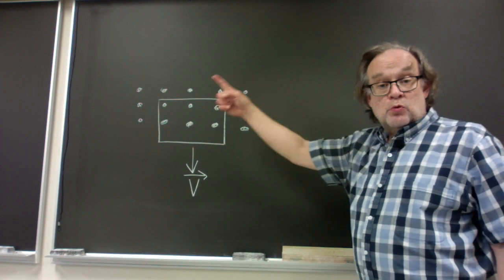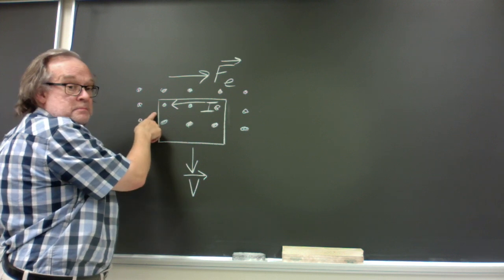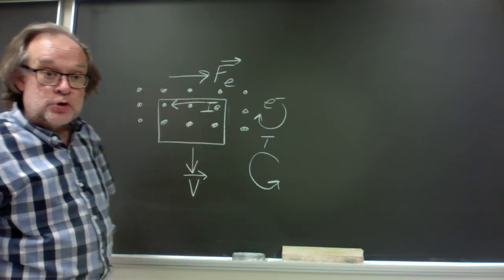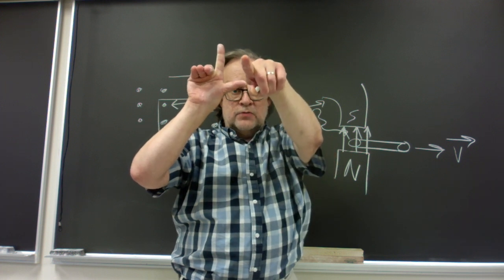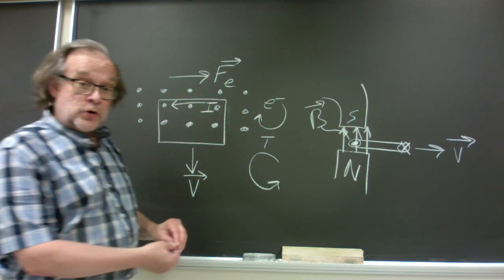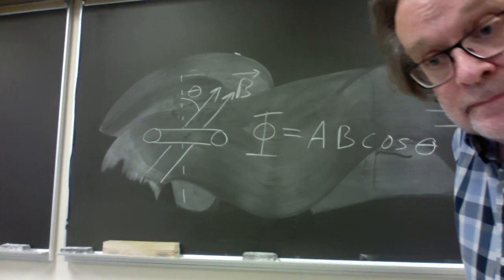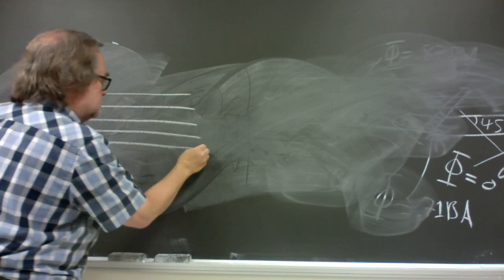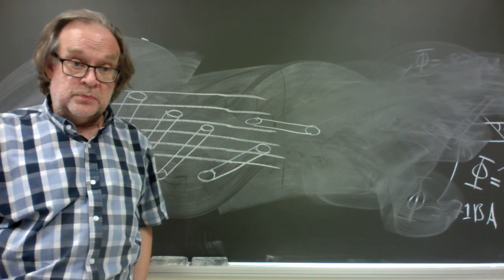ch25 part 1